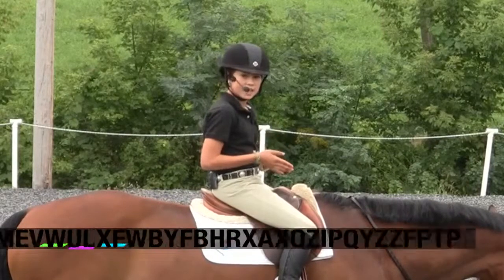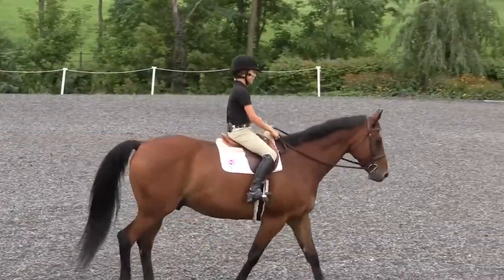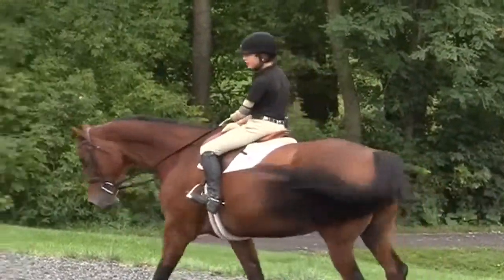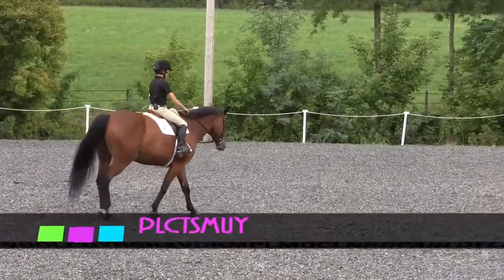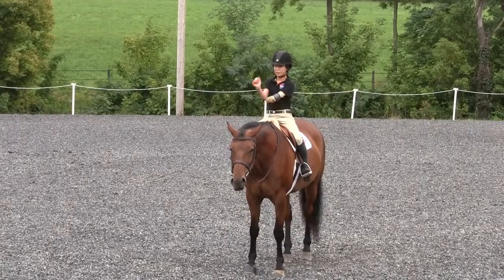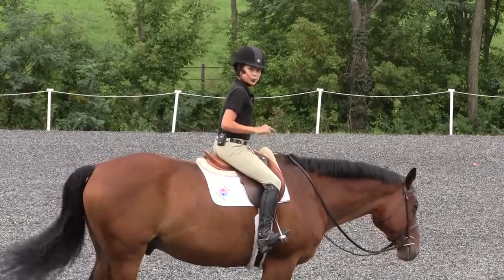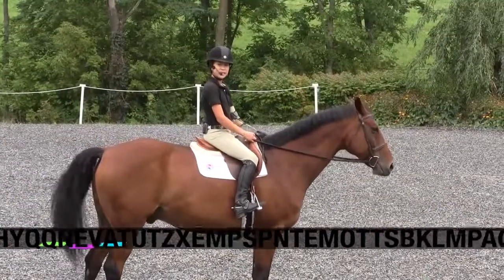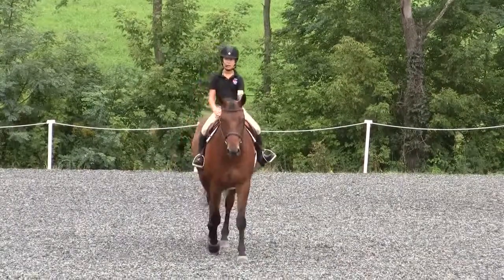In Tune - Clip 4 - Demonstration of Exercises on Jacquoe #1 (HD)